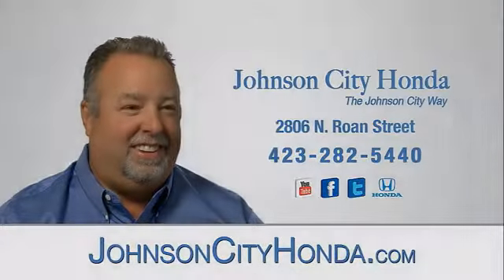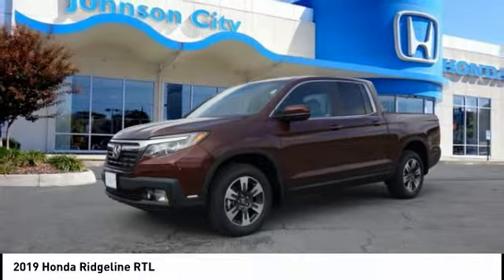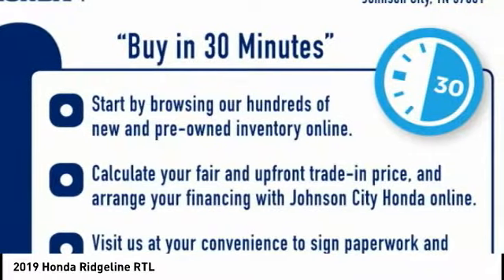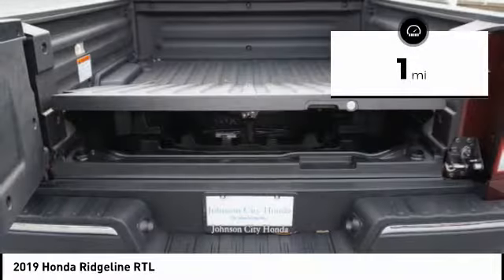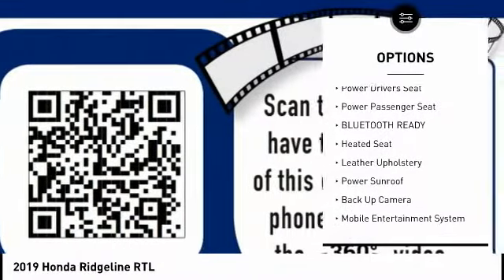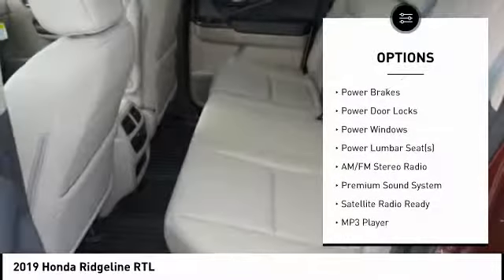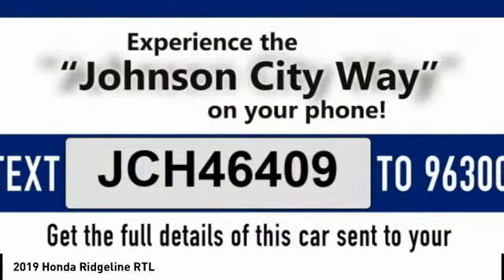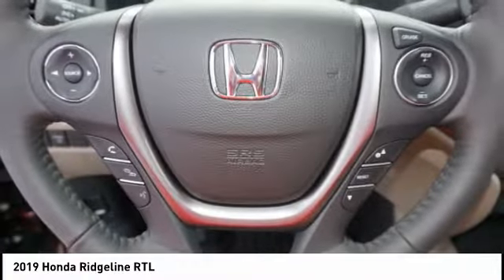2019 Honda Ridgeline RTL New H46409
Looking for the right ? Today could be your lucky day. this 2019 Honda Ridgeline could be yours.